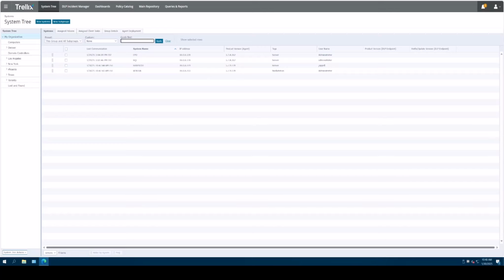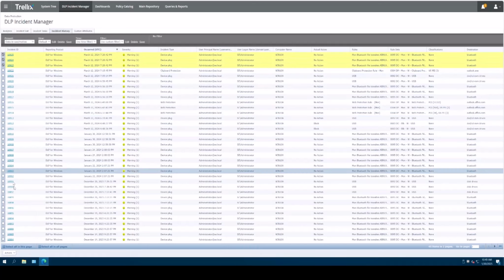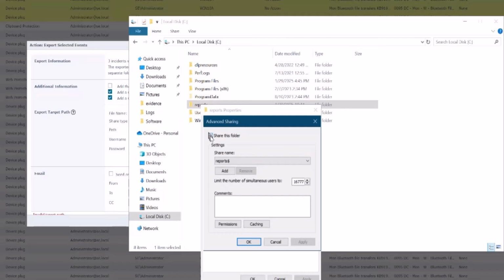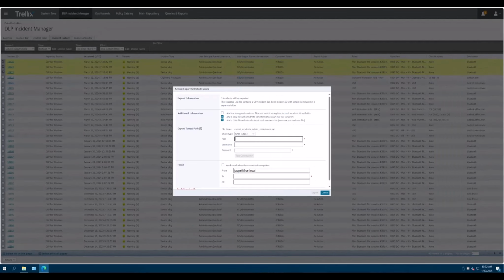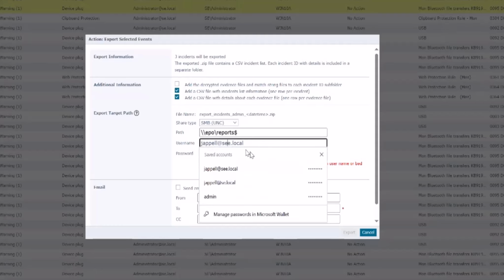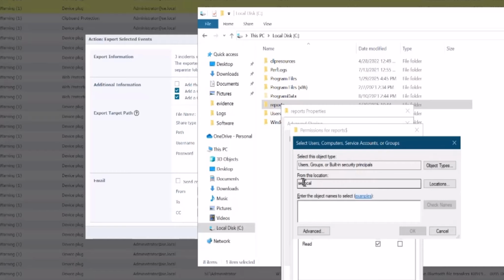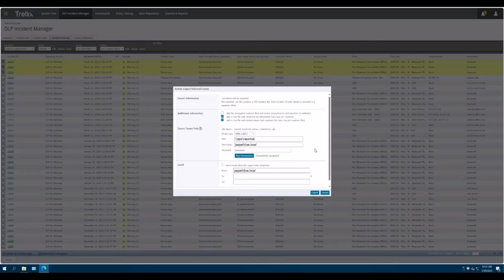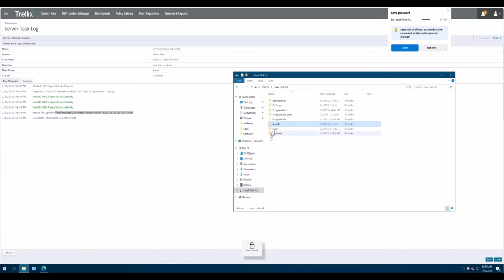DLP 018 - Show how to Export DLP Events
01-30-25 - Hello everyone, as we unload a batch of videos. This one assists you with the process of exporting events from DLPe, via the ePO console. I demonstrate the errors you may run into and how to approach solving them. This is for every DLPe administrator!